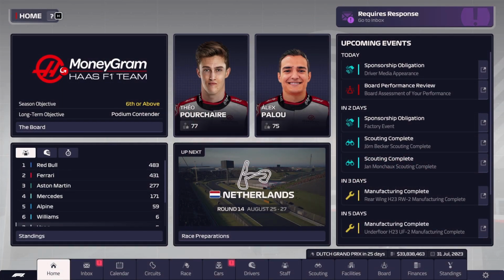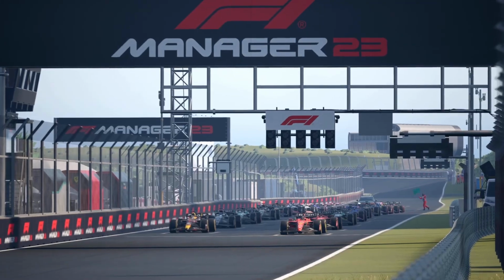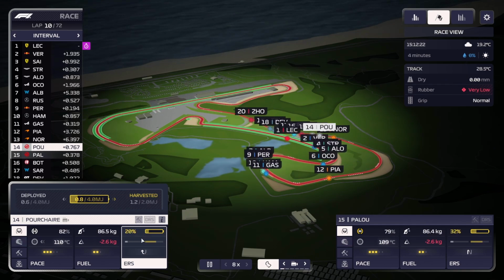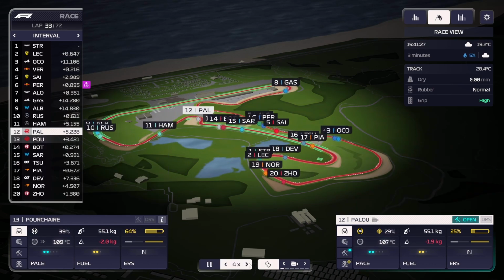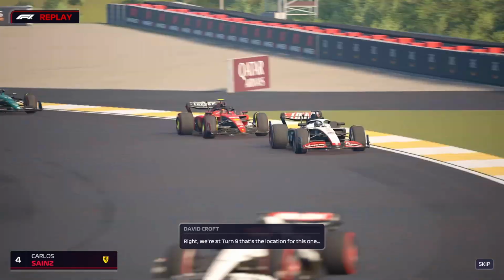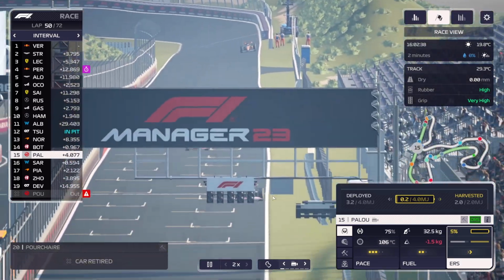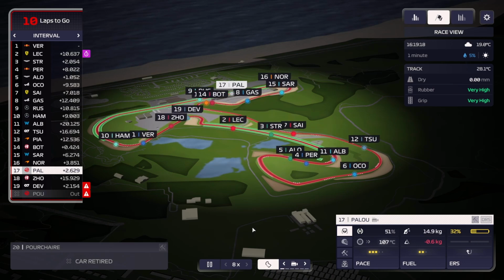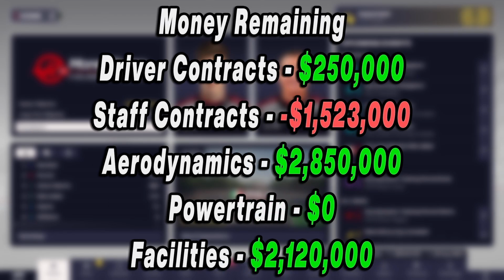A Very Bad Dutch GP - Cheap Haass F1 Manager 2023 Ep. 17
Welcome to Cheap Haass, this is a series where I limit the spending of the Haas F1 team to in a vein attempt to make money.

Timestamps
0:00 - Intro
0:38 - Team Management
2:42 - Race Preparation
3:08 - Race
21:40 - Results
22:46 - Outro